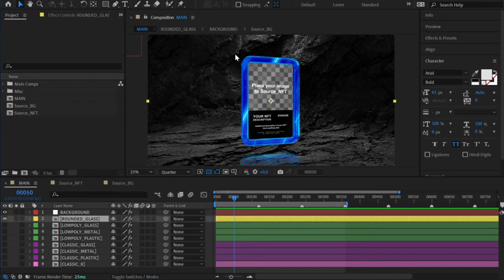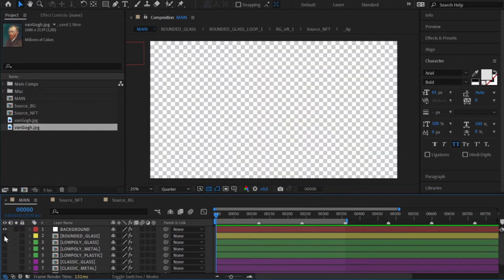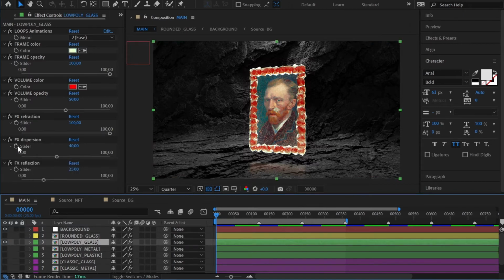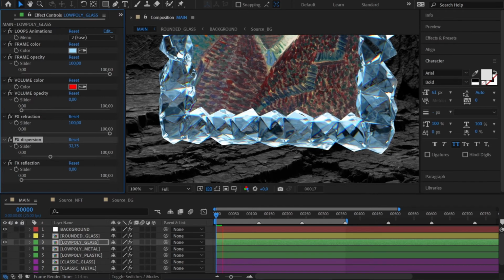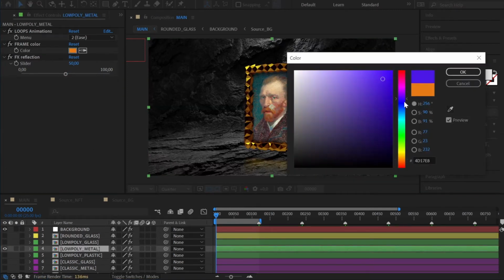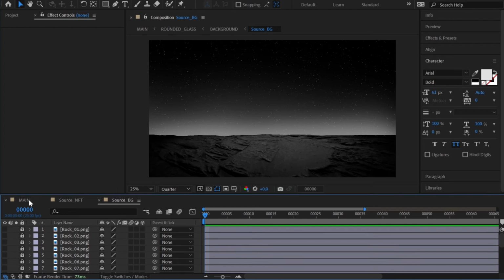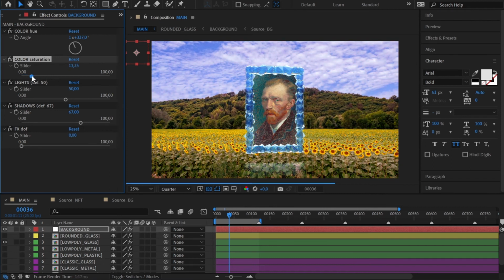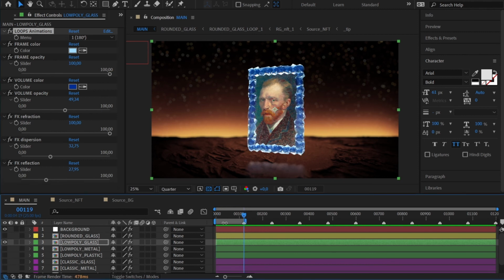NFT Frame project tutorial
4K After effects frame template for NFT presentation and more.

Includes 8 frames (4 different frame shapes with different materials). Also includes a set of 20 "Rocks" and "Space" themed backgrounds. The appearance of all frames and backgrounds can be customized, which allows you to get a huge number of variations. Includes 3 animation loops of frames.

Custom backgrounds you can find on Pixabay

The image used as a placeholder.
Vincent van Gogh. Self-Portrait. 1887. The Art Institute of Chicago. Creative Commons Zero (CC0)